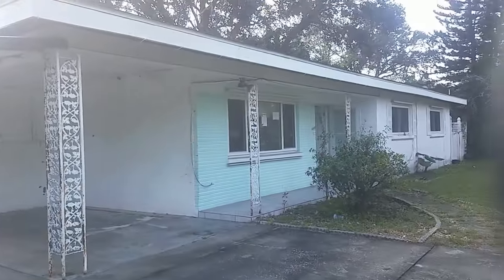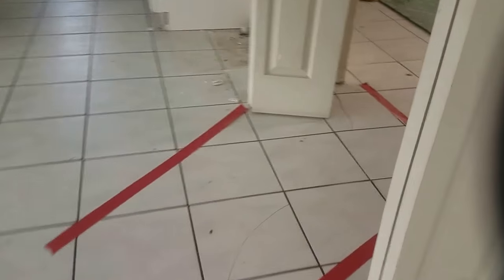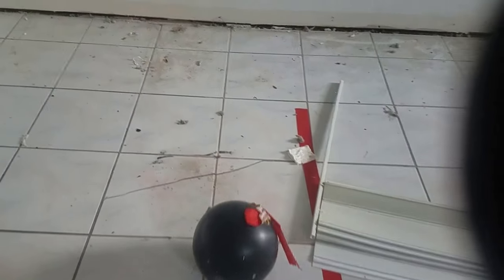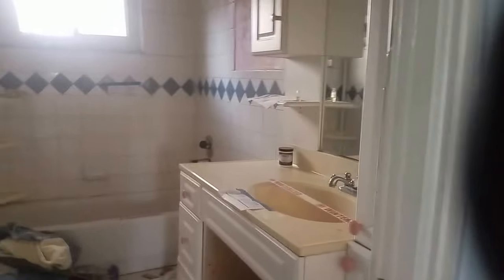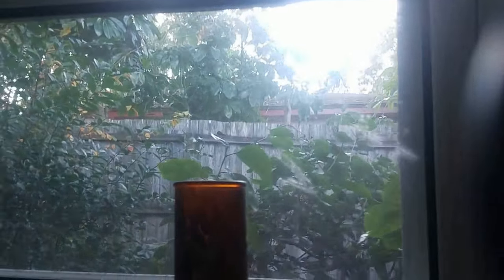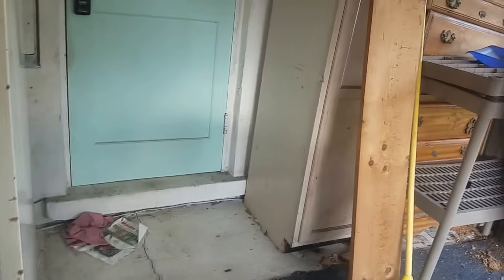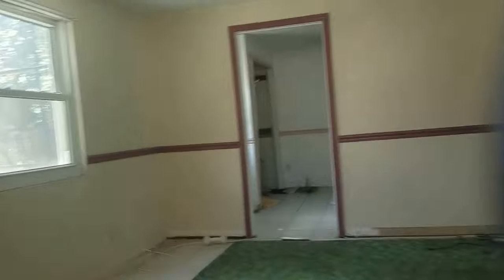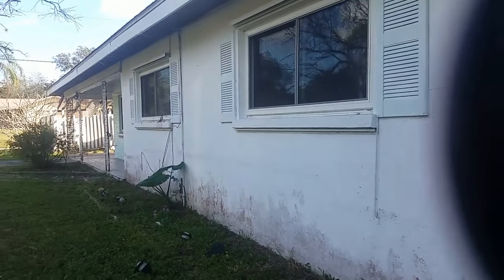3190 BELLEVUE ST, SARASOTA, 75K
***CASH OR HARD MONEY ONLY, NOT A SHORT SALE OR BANK OWNED*** Have a look at this investor special! New to the market is this 4 bed, 2 bath home looking for the right investor to restore it to its original beauty. This home has an open floor plan, tile floors and a pool. Arrange a showing today as this property is not expected to last long. Property suspected to have structural issues. ***PROPERTY ALREADY REQUIRES HIGHEST AND BEST OFFERS TO BE SUBMITTED BY 5PM DEC 26TH. A CONTRACT WILL NOT BE EXECUTED BEFORE THAT DATE AND NO (ZERO) INSPECTION PERIOD WILL BE GRANTED. BUYERS HAVE UNTIL 5PM DEC 26TH TO CONDUCT ANY AND ALL INSPECTIONS*** FOR LEGAL REASONS LISTING AGENT CAN NOT OFFER ADVISE OR INFORMATION REGARDING POSSIBLE STRUCTURAL ISSUES.
Listed by right now realty